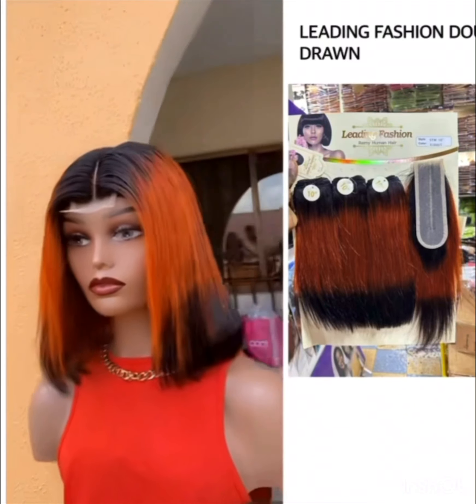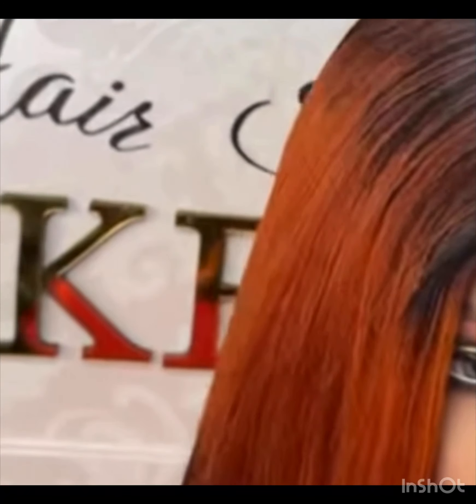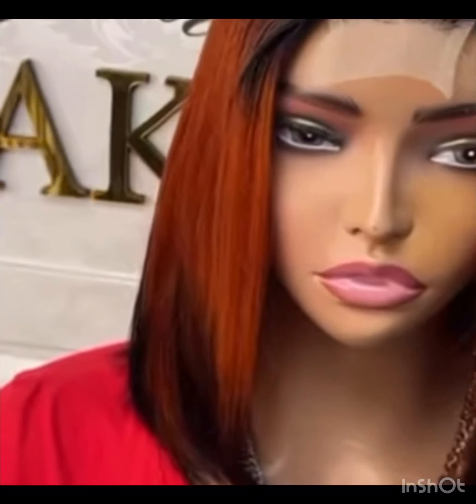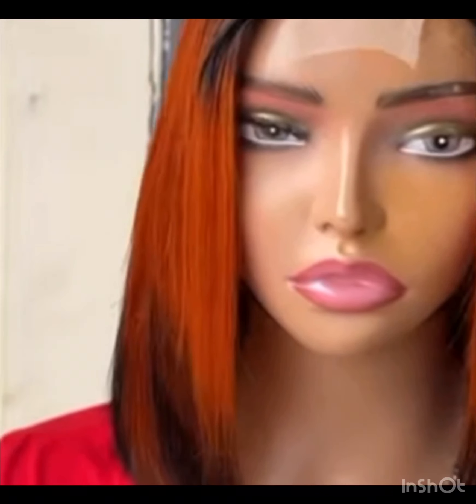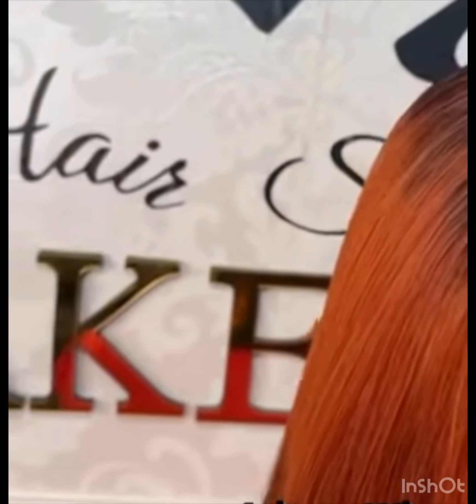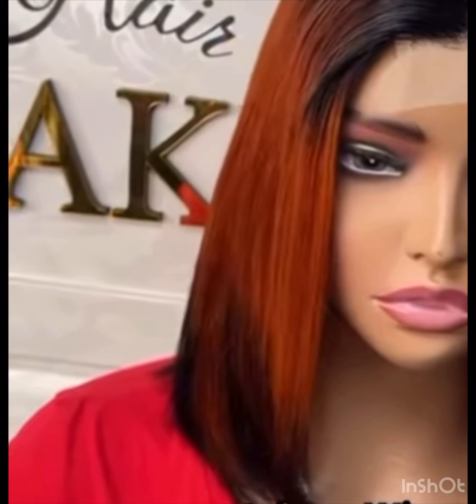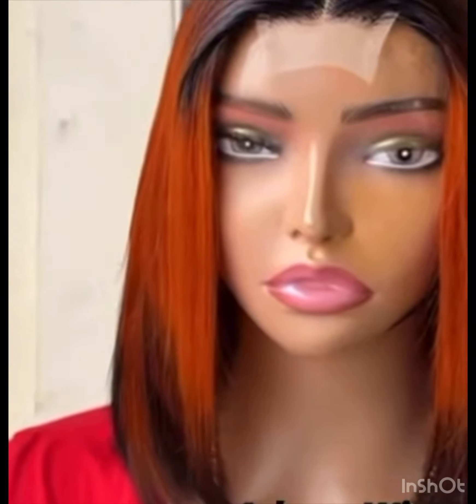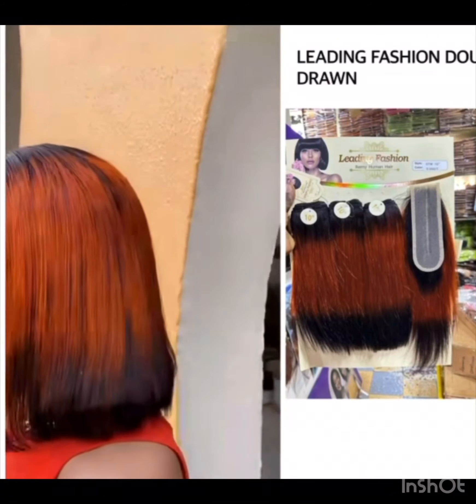LEADING FASHION AFTER WIGiNG